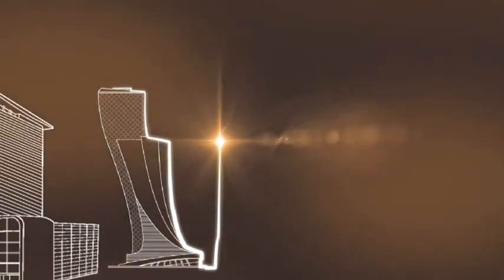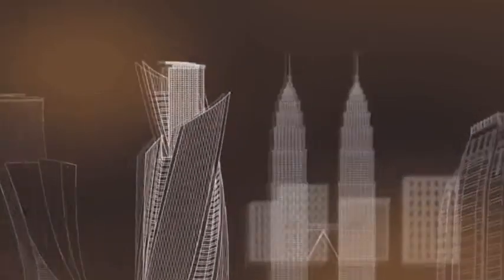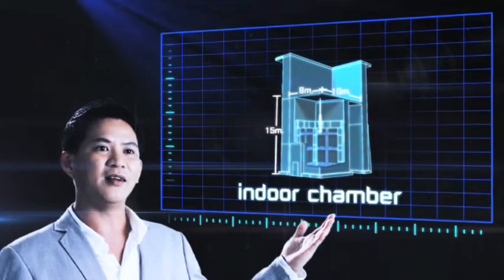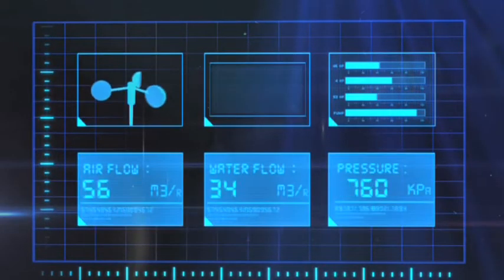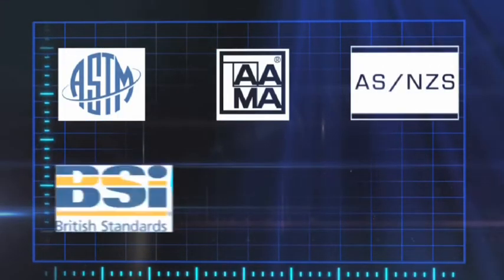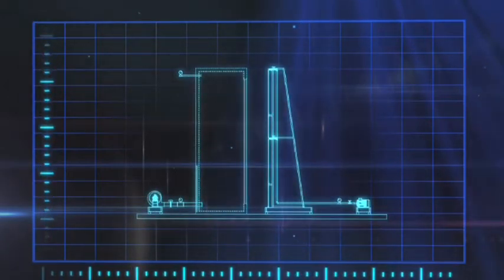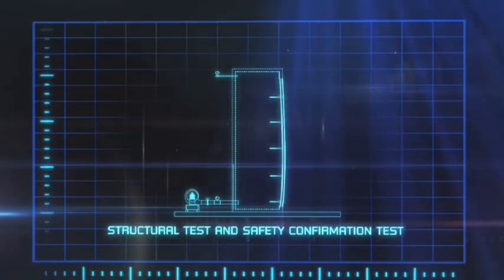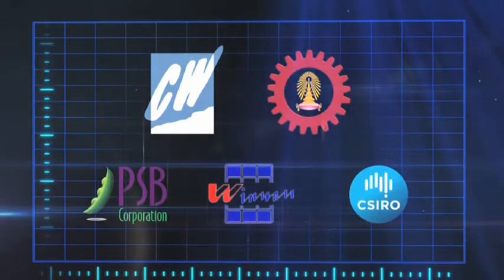curtain wall door and window cladding facade Testing Laboratory Thailand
KASKAL has created and constructed the most advanced facade testing facility, available for commercial use in South East Asia. Having been involved in facade industry for quite some time, KASKAL understands the need for an efficient, flexible and modern approach and facility to carry out testing. Whilst designed to undertake the testing of very large facade samples, we are also able to carry out much smaller requirements including windows and door systems, all at very competitive service rates.